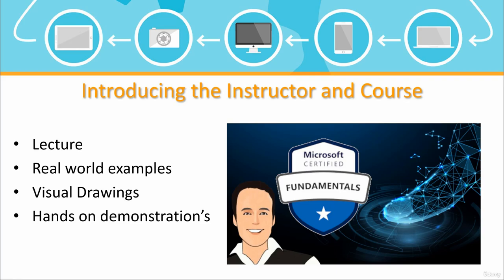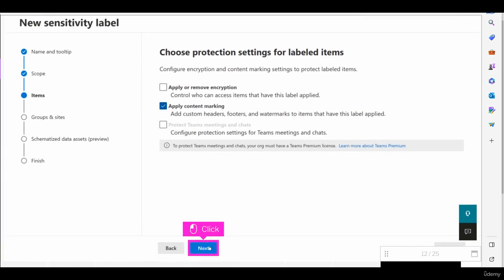1.10. giới thiệu về khóa học MS900 do John Christopher hướng dẫn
John Christopher chia sẻ về:
* **Kinh nghiệm của bản thân** Ông bắt đầu làm việc trong ngành công nghệ thông tin từ những năm 1990, có hơn 25 năm kinh nghiệm, từng là quản trị viên mạng và đã đạt được nhiều chứng chỉ khác nhau \[[00:07] Ông đã giảng dạy về nhiều hệ điều hành máy chủ và máy khách, cũng như các công nghệ như SCCM, Exchange, PowerShell, CompTIA A+, Network+, Security+ và hiện tại là các dịch vụ đám mây như Microsoft 365 và Azure \[[00:34] Ông cũng là một nhà tư vấn, mang lại kinh nghiệm thực tế cho khóa học \[[01:11]
* **Phương pháp giảng dạy** Khóa học sẽ không chỉ dựa vào các slide PowerPoint mà sẽ bao gồm các bài giảng, ví dụ thực tế, hình ảnh minh họa và đặc biệt là các buổi thực hành \[[01:34]
* **Môi trường thực hành** Người học có thể tự thiết lập môi trường thực hành riêng \[[01:59] Ngoài ra, có các mô phỏng thực hành có sẵn 24/7 mà không cần tài khoản Microsoft 365 hoặc Azure, chỉ cần trình duyệt web \[[02:10] Ông đã trình bày một ví dụ về mô phỏng thực hành trong Microsoft Purview \[[02:34]
* **Tính tập trung vào kỳ thi** Khóa học được xây dựng dựa trên các mục tiêu kiểm tra mới nhất của Microsoft để đảm bảo người học có đủ thông tin cần thiết để vượt qua kỳ thi \[[03:27]
* **Hỗ trợ học viên** John Christopher cam kết liên lạc thường xuyên với học viên, trả lời câu hỏi qua tin nhắn trên Udemy hàng ngày, kể cả vào các ngày lễ hoặc khi đi nghỉ \[[04:06]